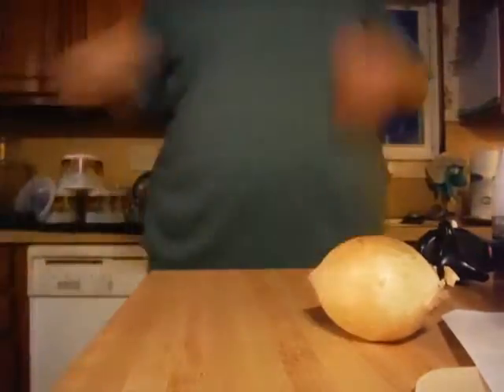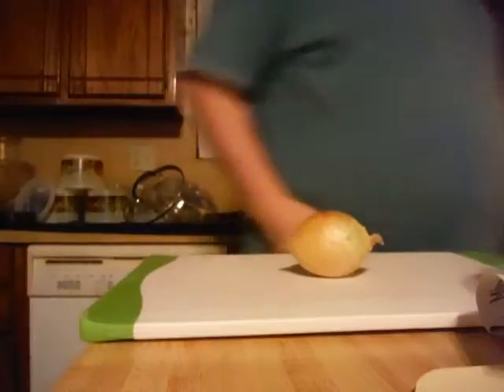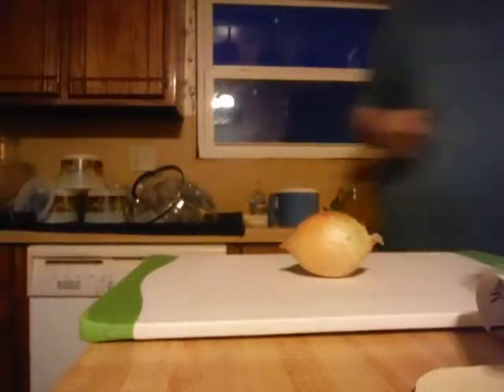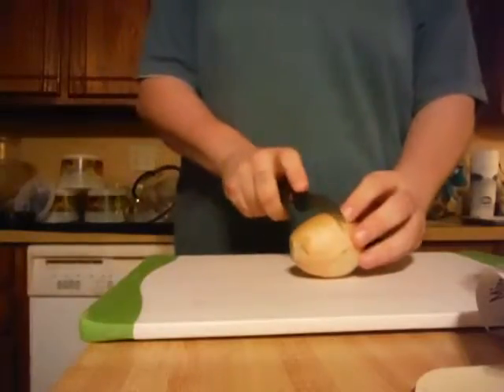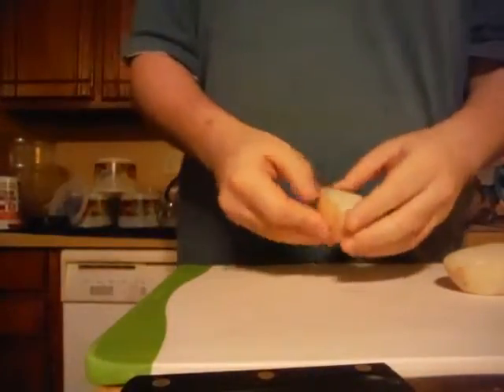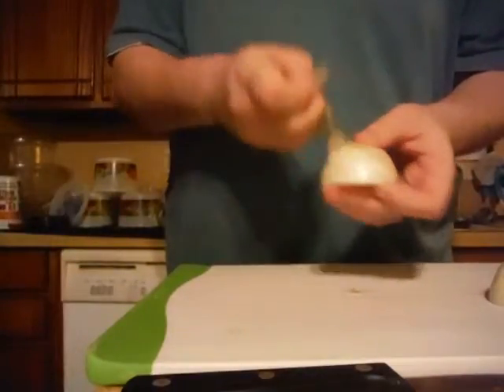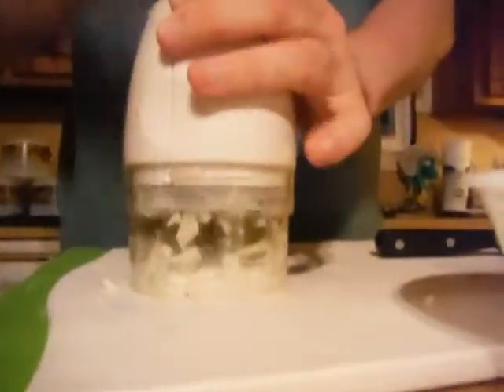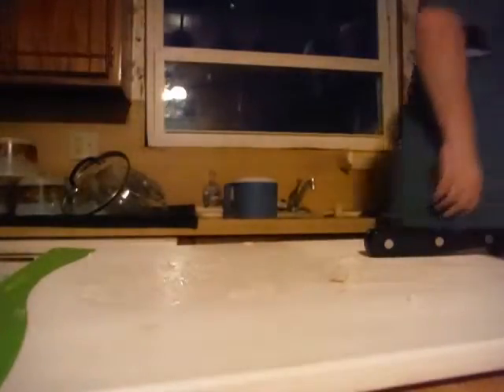Making Food Part Two